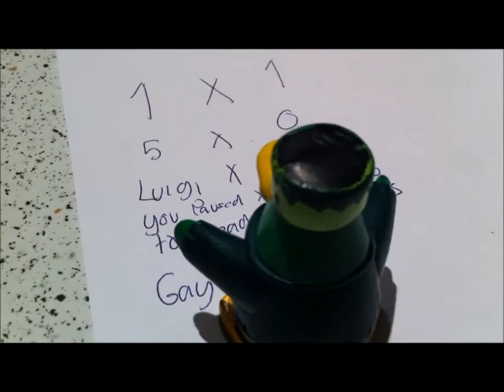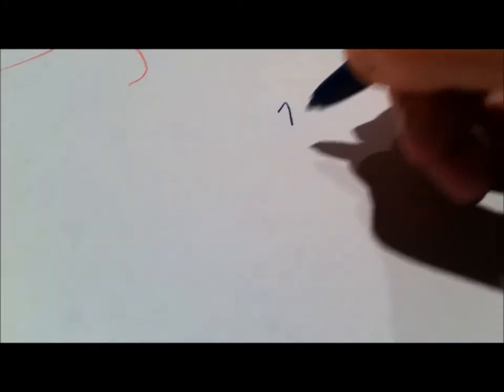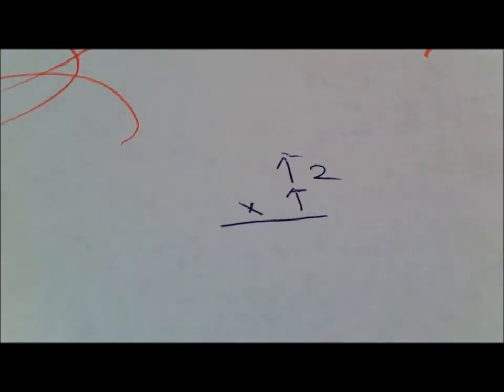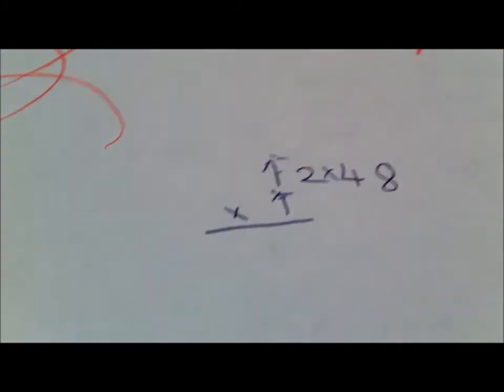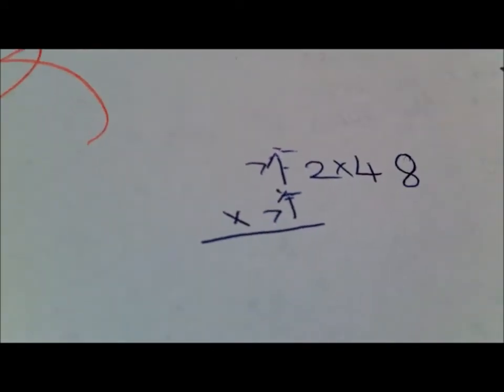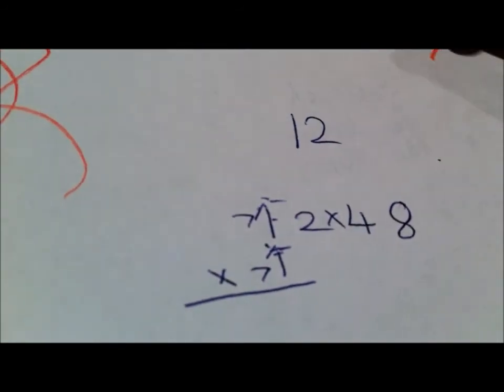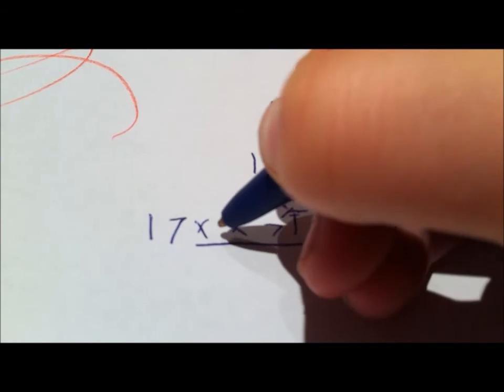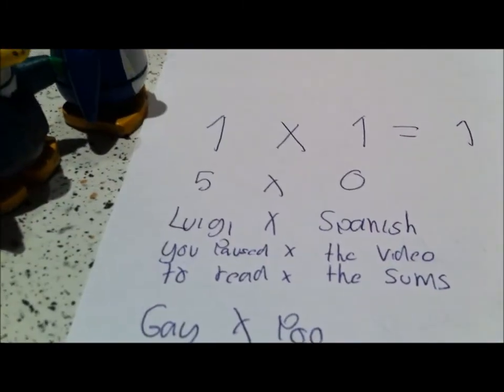Cp Short 7: Homework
Luigi has a problem with his math worksheet and is struggling with a very difficult sum. Luigi has figured out a way to work out this difficult sum. his own way.